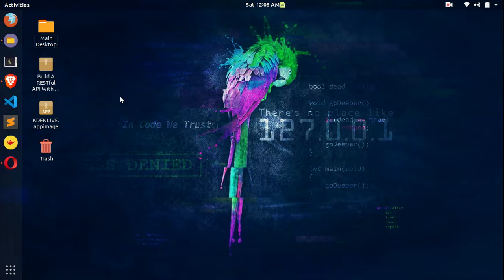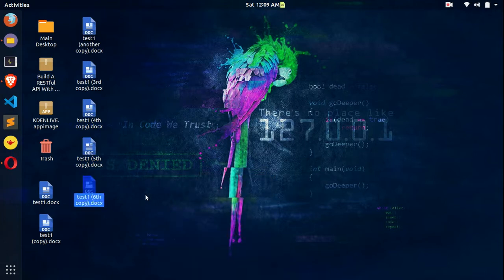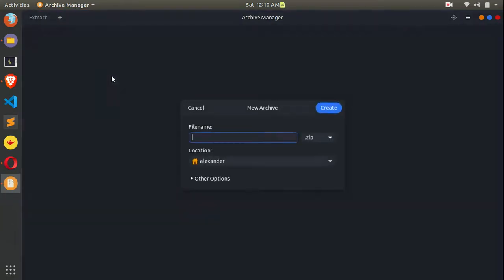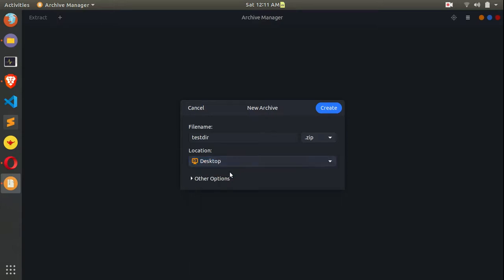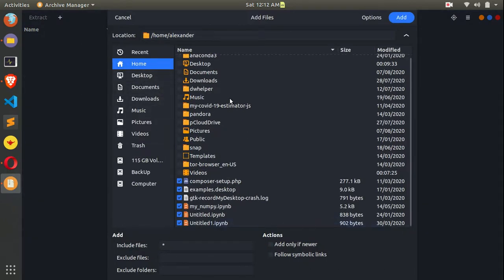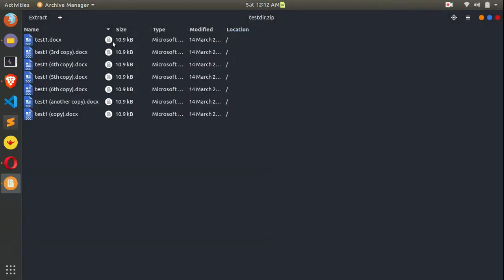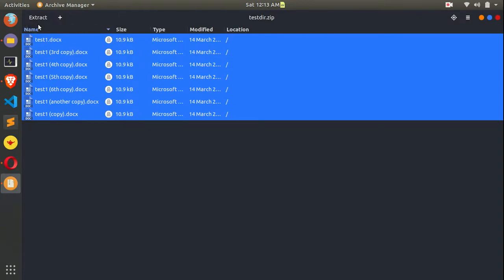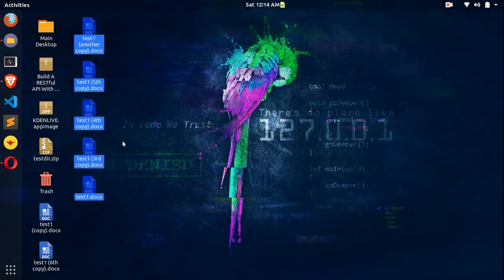How to add password to files and folders on Ubuntu 18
In this video I show how you can encrypt files and folders with password that can only be decrypted by you, using UBUNTU 18. It is easy to follow as I explained it step-by-step.